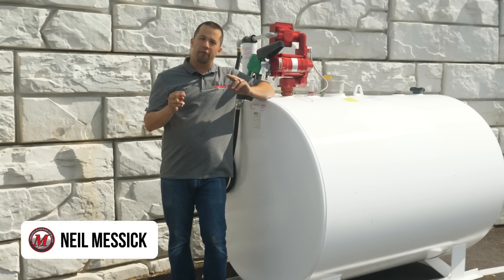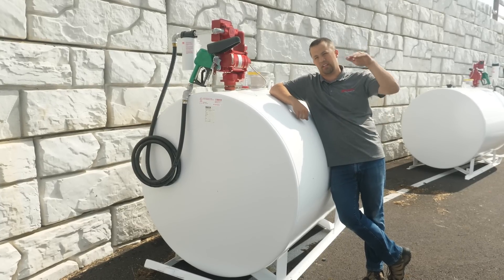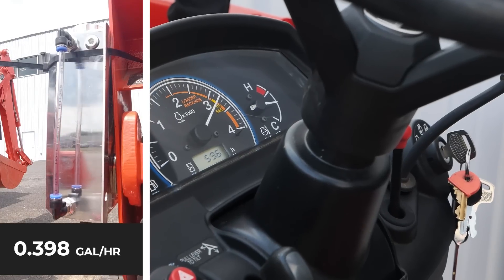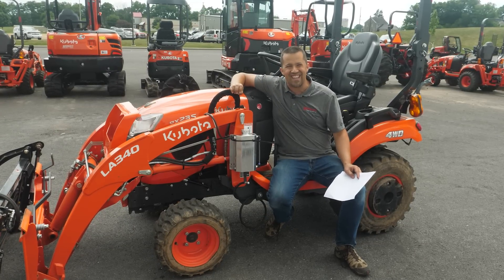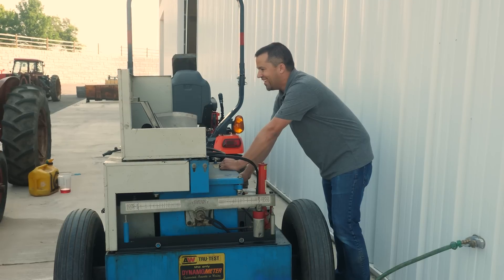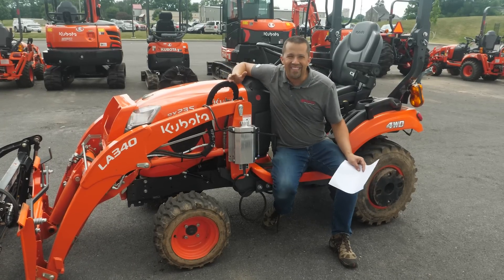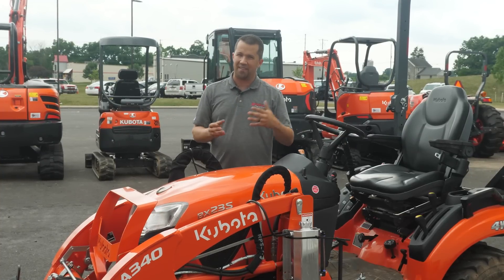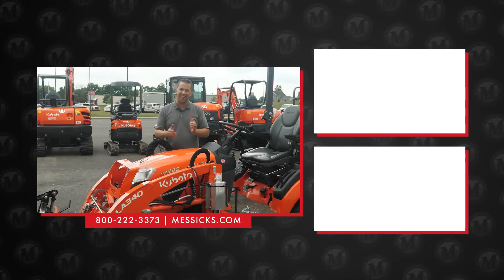Kubota BX Fuel Consumption and the impact of weight on fuel usage.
You asked, we tested. Does removing weight from your tractor improve your fuel economy? We put a BX through four different tests to see how it impacts the fuel economy.  Are you surprised by the results?